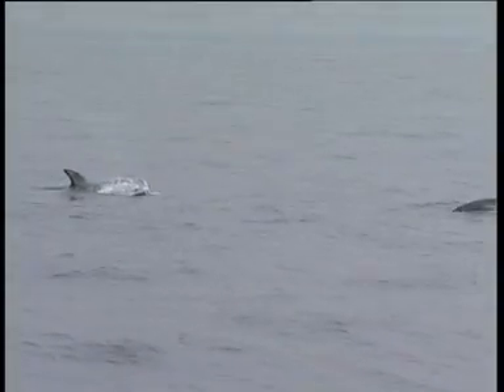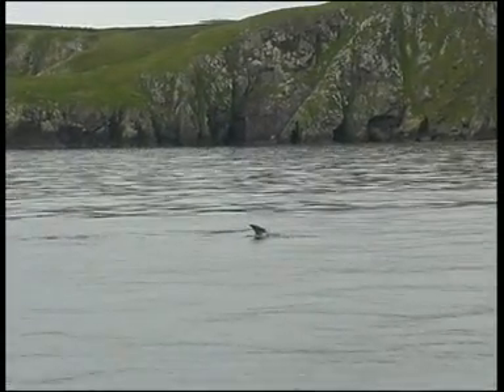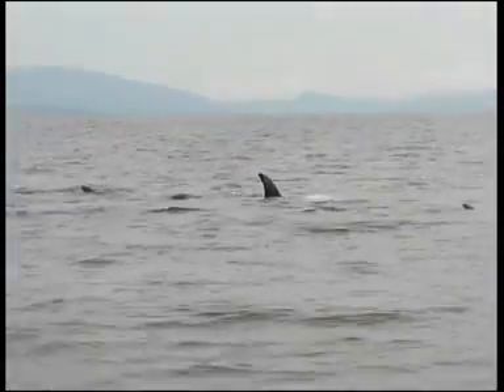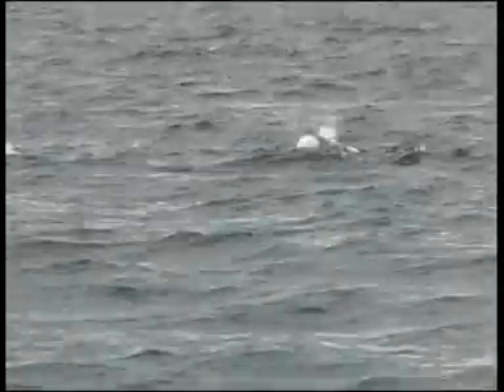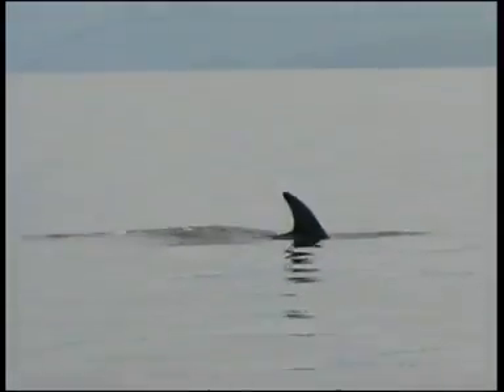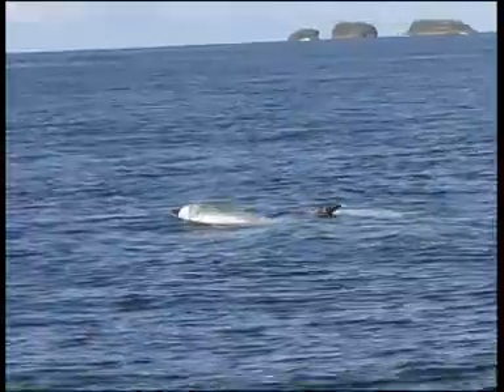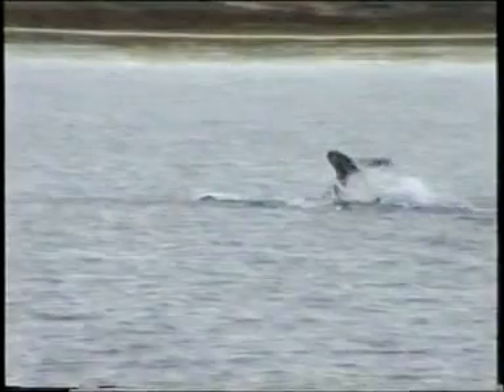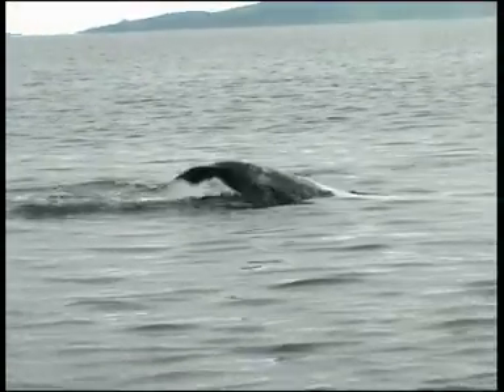Risso's Dolphin Species Identification